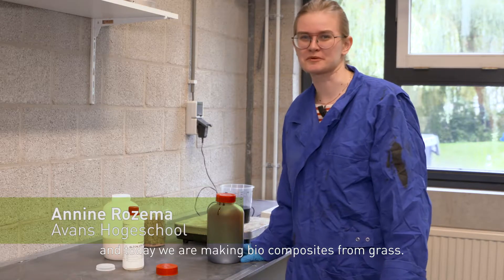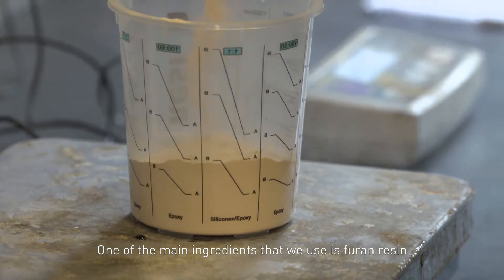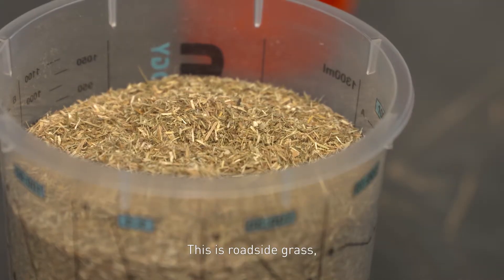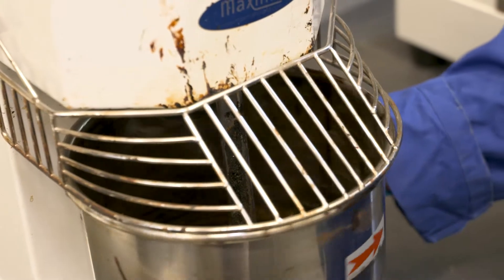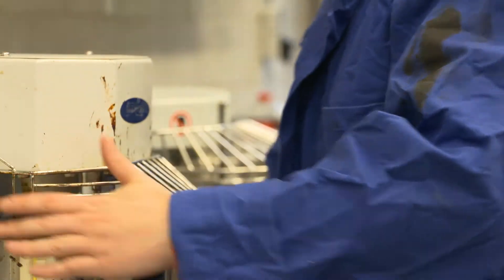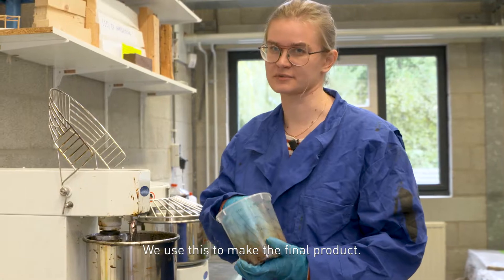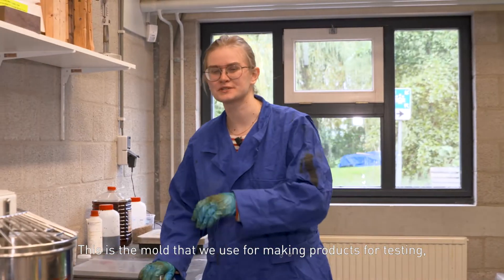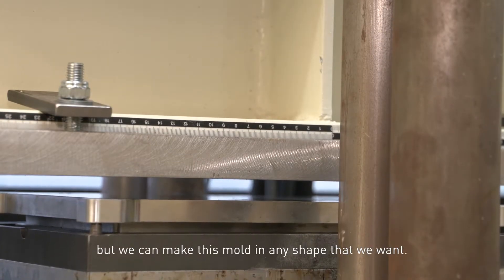MOOC From Grass to Product - 5. Biocomposite from grass fibers